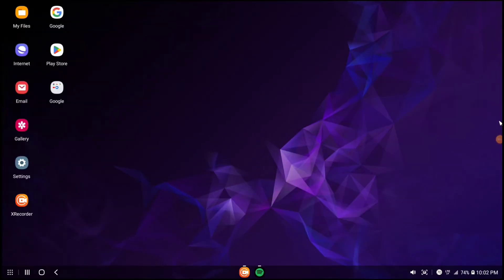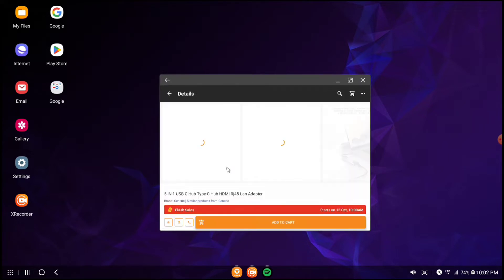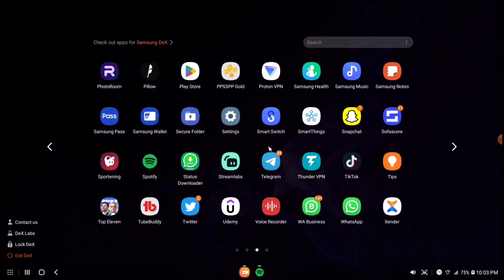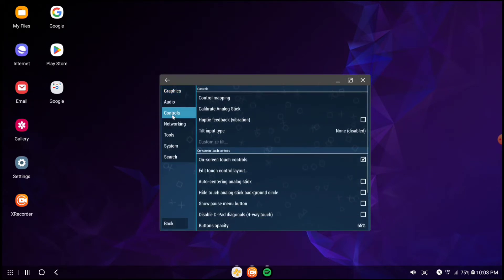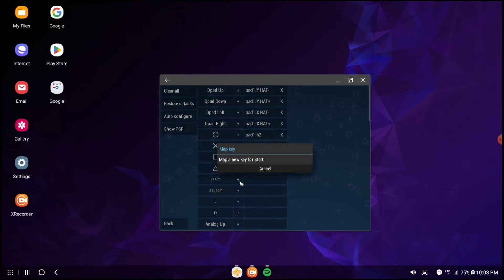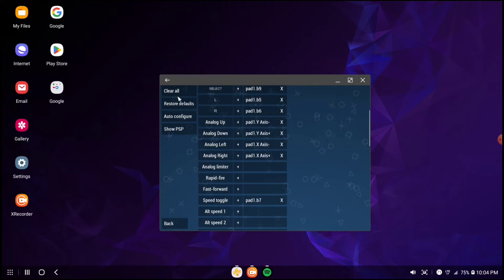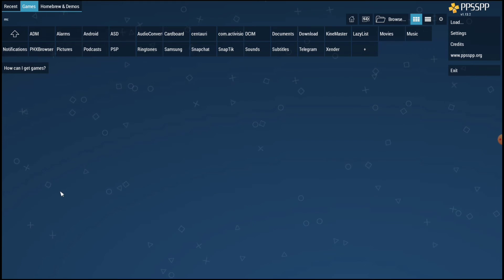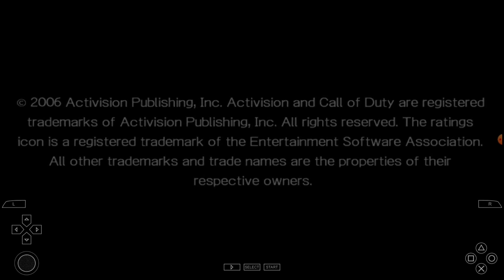How to play PSP games with a controller on Android (Tutorial)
How to play PSP games with a controller on Android (Samsung Dex)